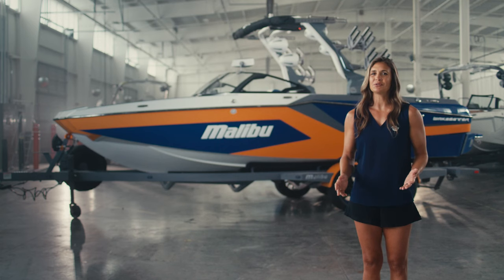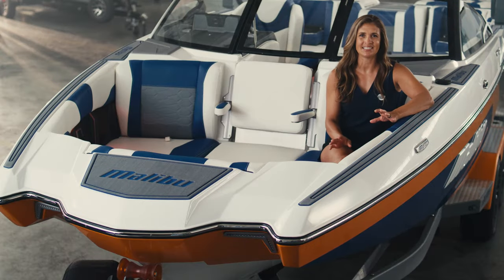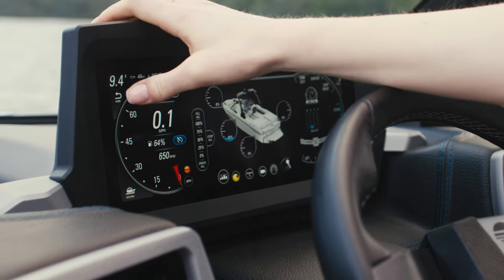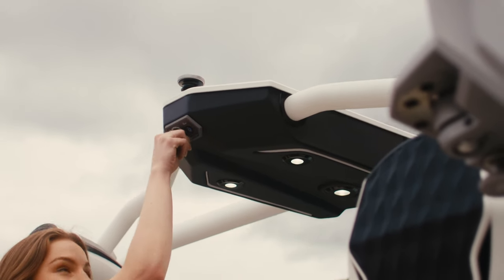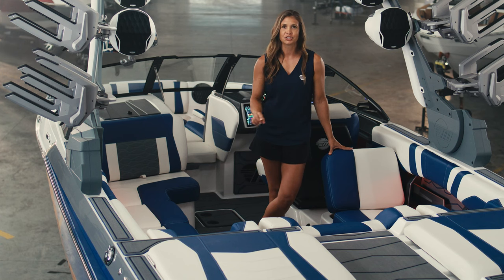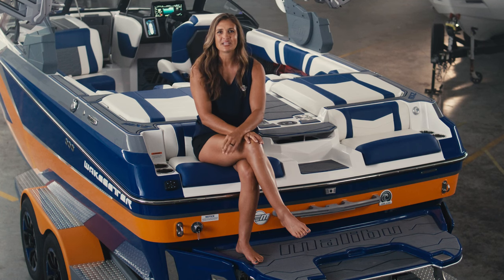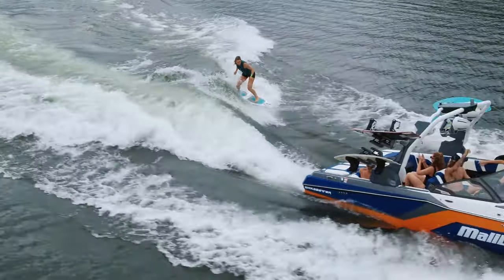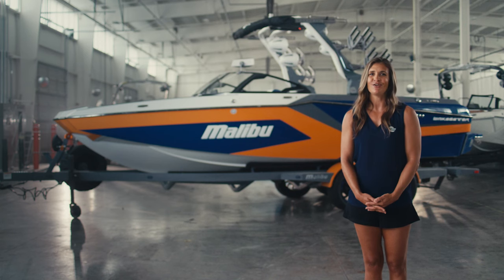The All-New 2024 23MXZ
The Malibu Wakesetter 23 MXZ combines style, performance, and technology to create one of the most popular pickle-fork boats on the market. And all-new for 2024, the Malibu Wakesetter 23 MXZ is built for the crew that demands pro-level wakes and waves behind the boat and next-level luxury inside. The 23 MXZ features an expansive pickle-fork bow and ultra-plush cockpit lounge with flexible, ergonomic seating to accommodate your crew of 16. And, with Malibu's signature wake-making features, you can create the perfect wake or wave for any rider — whether it's mellow for skim-style tricks or aggressive for surf-style airs off of the lip and advanced wakeboarding tricks.